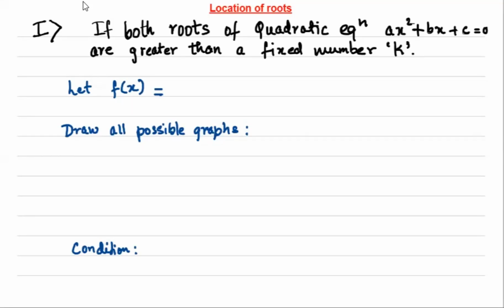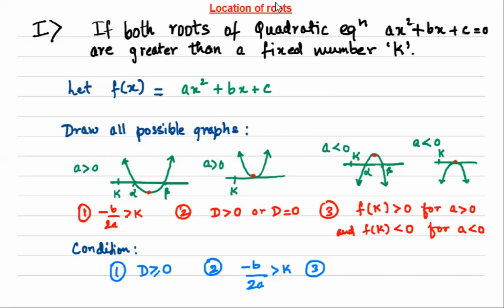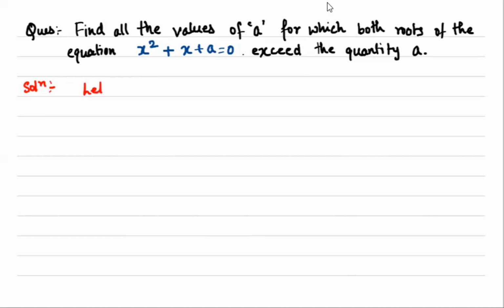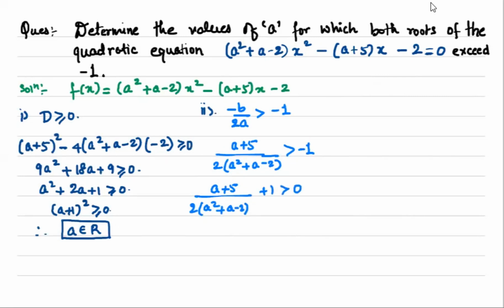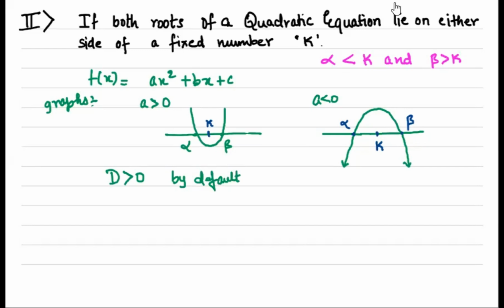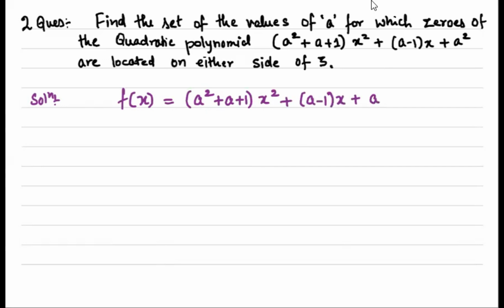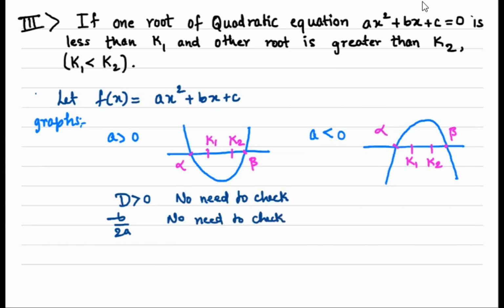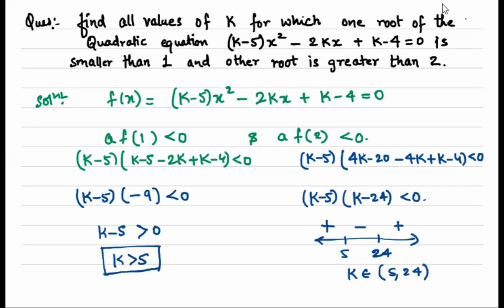Quadratic Equations: Location of Roots part 1 | JEE Mains & Advance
📍 Location of Roots in Quadratic Equations | JEE Main & Advanced

Unlock the most conceptual part of Quadratic Equations—Location of Roots. This topic is crucial for JEE Main & JEE Advanced and often appears in conceptual and mixed-topic questions.

🔍 In this session/playlist, you will learn:

How to determine whether roots lie in a given interval

Conditions for both roots to be positive, negative, or on opposite sides of zero

Application of sign of quadratic expression and value-based inequalities

Use of Wavy Curve Method for sign analysis

Graphical insights for root location

📘 Based on:

Discriminant method

Sign of quadratic expression

Use of auxiliary inequalities

NDA, BITSAT & other competitive exams

✅ Improve your accuracy and confidence with roots-related inequality problems, a favorite of examiners!

🧠 Practice. Understand. Master.